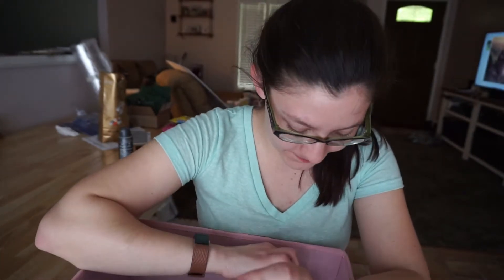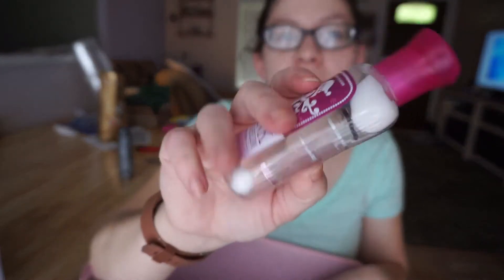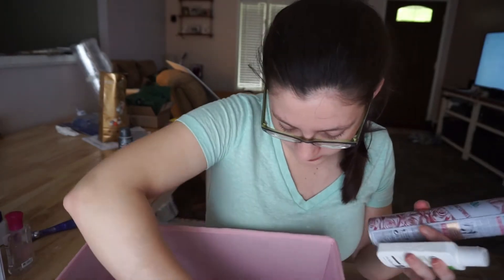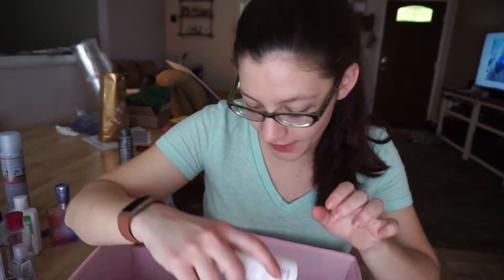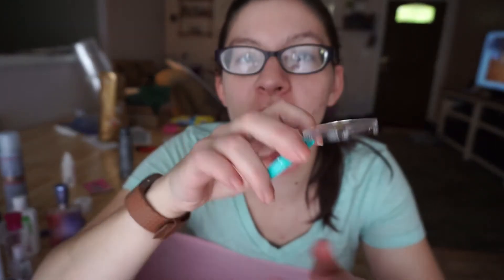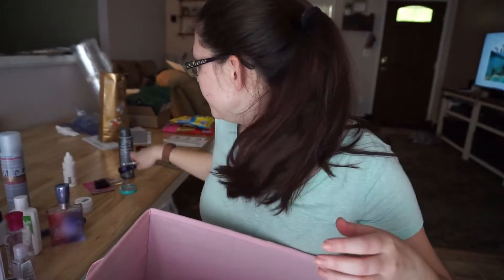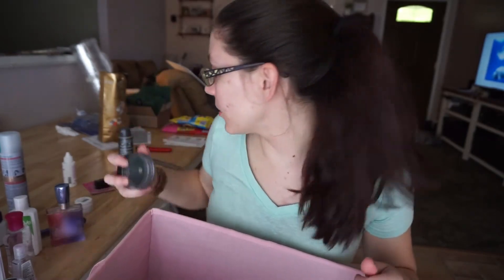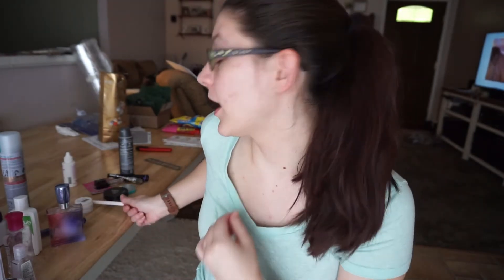February April Emptoes 2021 l Triggy3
Here is my SECOND, and late Empties of 2021! Empties & Declutters- Let me know what you used up this month down below in the comments!

Check further down to see how much I have used for the year!

Year to Date Total Used:
 January: $57.18
 February- April: $190.98

Decluttered Items (For the Year): 11
Samples/Foils(For the Year):5

❤Top: I honestly can’t remember

XOXO Courtney